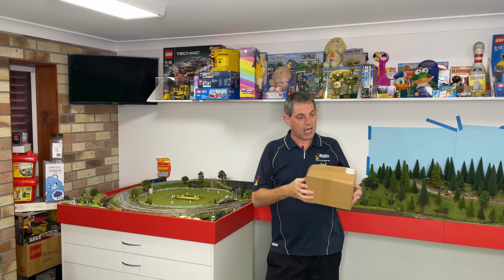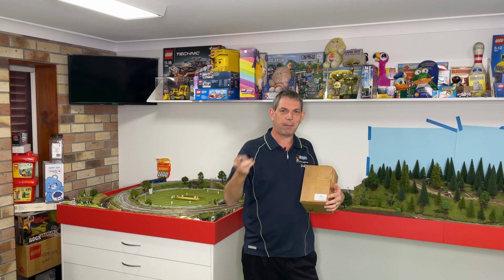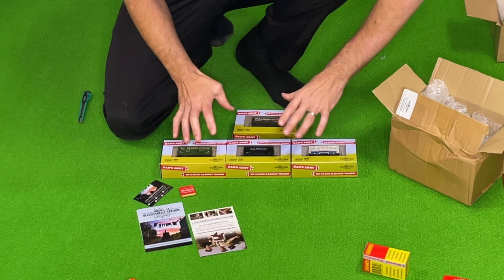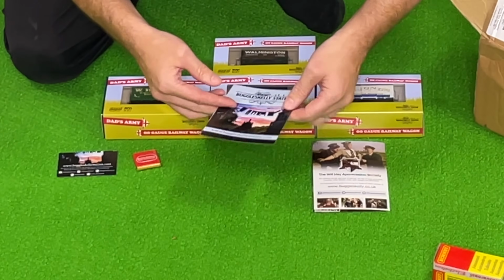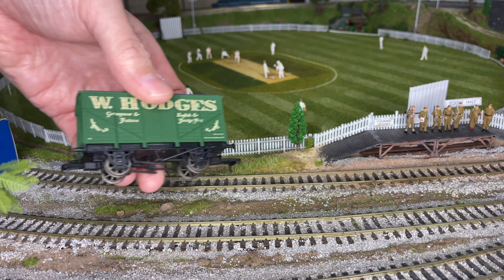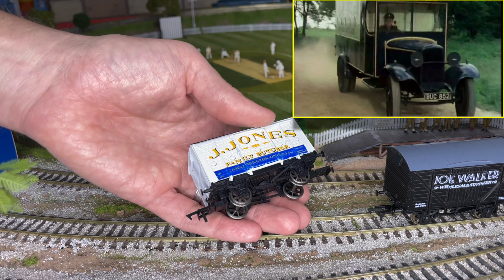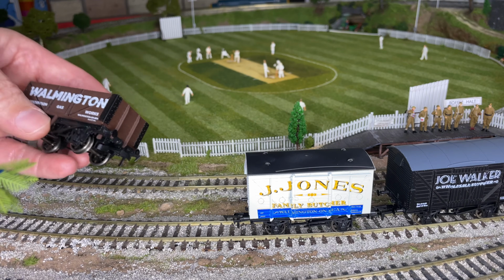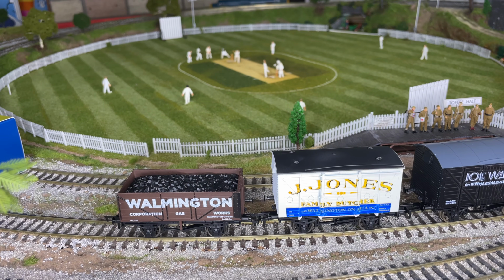Josef - Model Railway & Toy Room 178 Dads Army Wagons Dapol By Buggleskelly Station's Tom Marshall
TADA!
WOW What a find Jack Jones the Butcher Joe Walker the Spiv Warden Hodges the Green Grocer all joni together with the Walminton Coal wagon on this rake of pure Dads Army Brilliance by the man him self Tom Marshall from Buggleskelly Station or you may know him as the voice of the remake of Thomas The Tank Engine.

We unpack X4 Glorious OO SCALE wagons inspired by the great Dads Army TV Show.  We are far from done but its a lovely bite sized episode as we continue progressing on this layout.